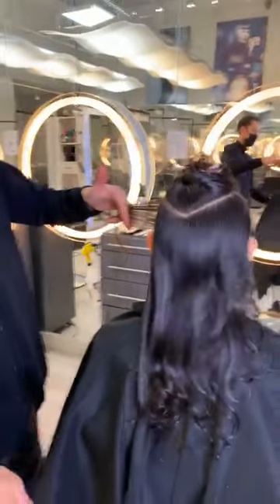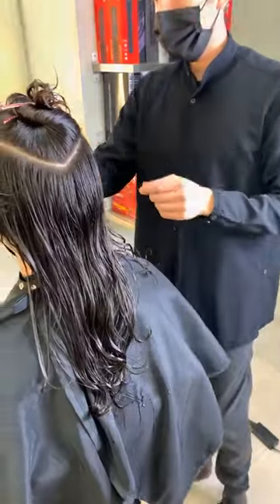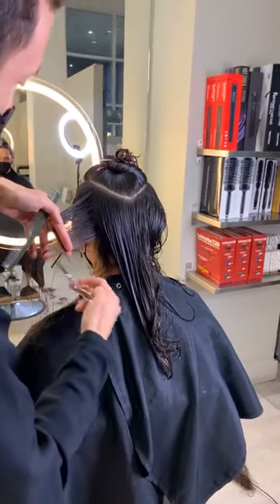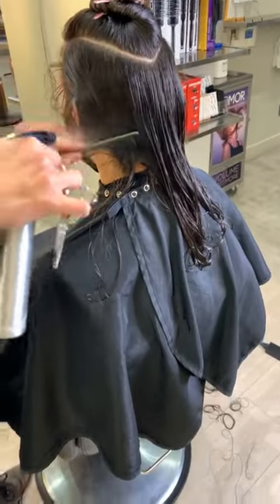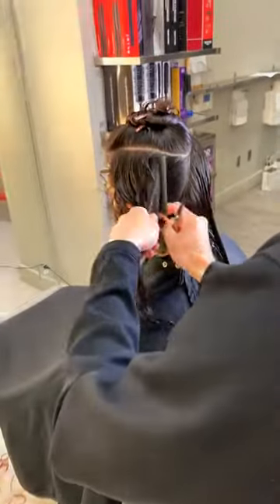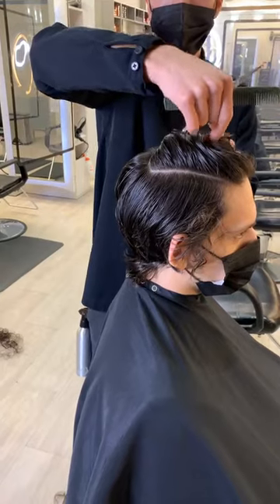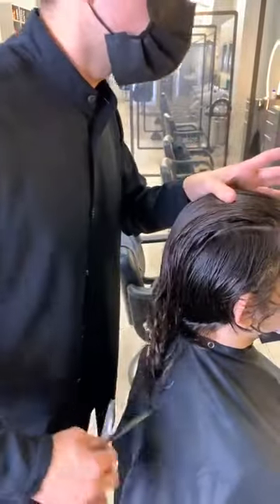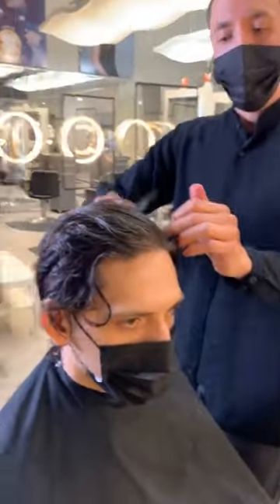Long to Medium Length Men’s Haircut step by step | Medium Length Hairstyles for Men 2021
How to: Long to Medium Length Men’s Haircut step by step
Medium Length Hairstyles for Men in 2021